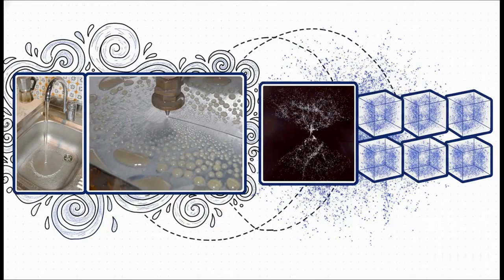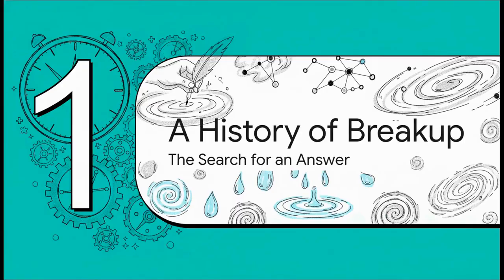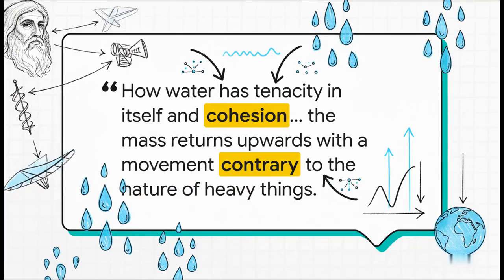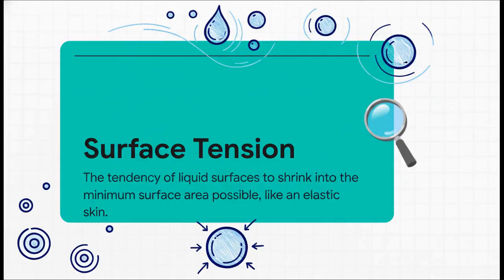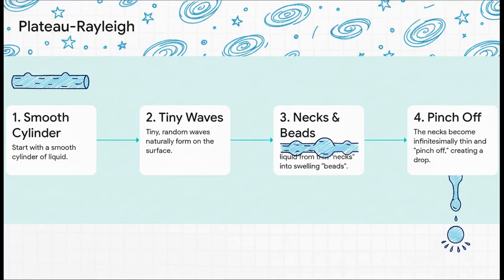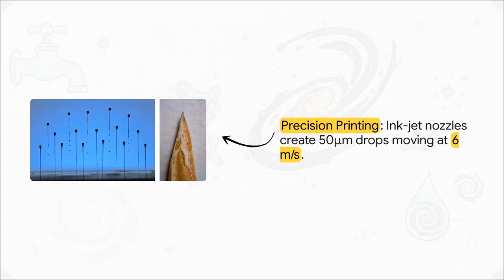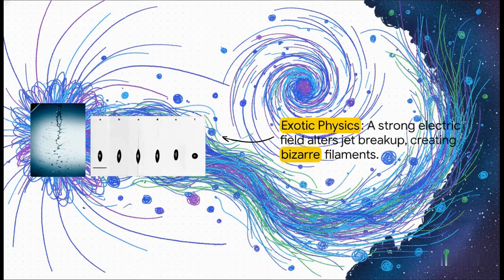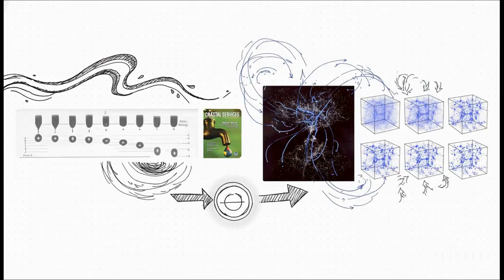The Cosmic Drip